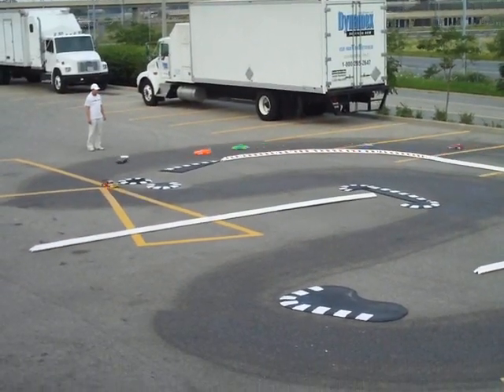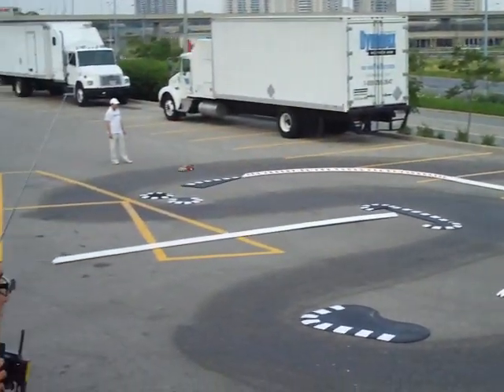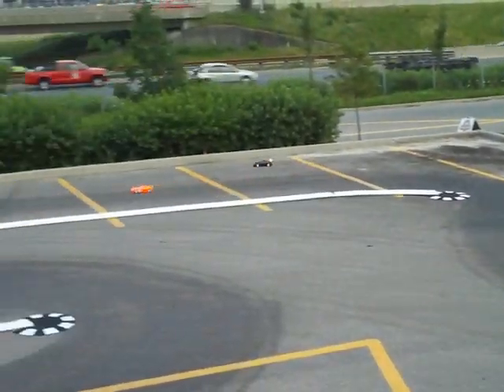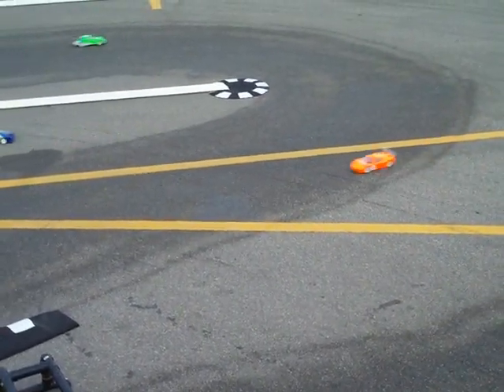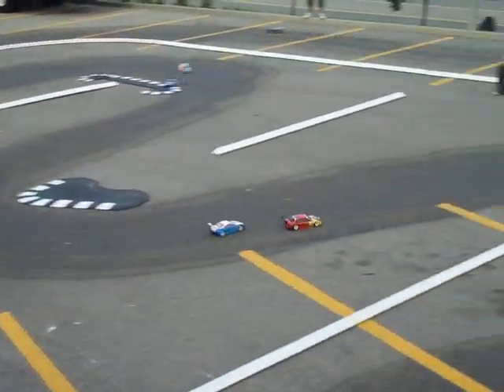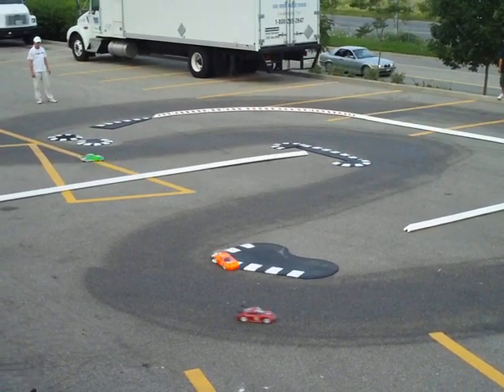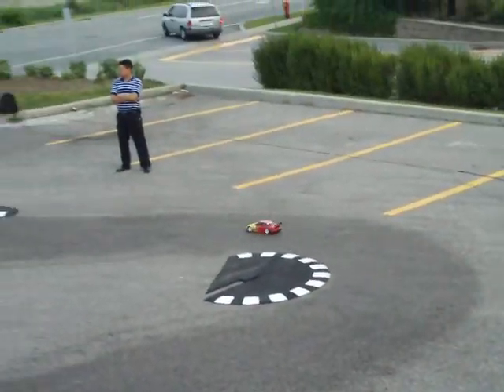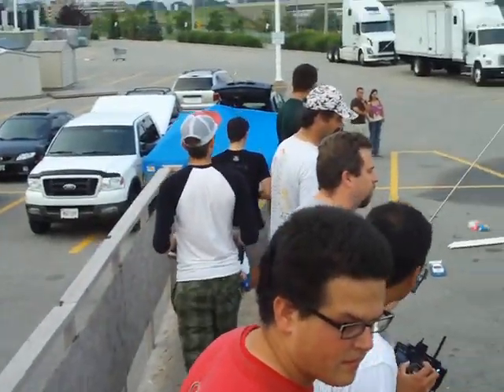FastCats GT2 July 15 2010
GT2 (silver & black can/21.5 touring car) race, recorded Thursday, July 15 2010 at FastCats Depot race